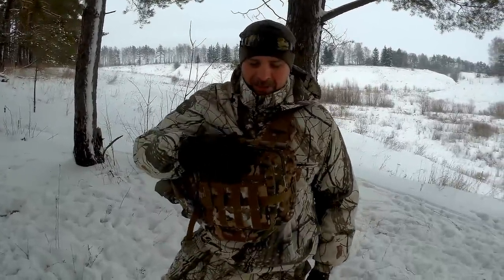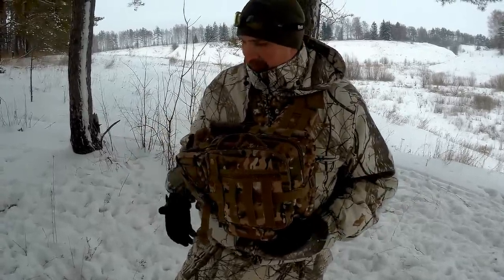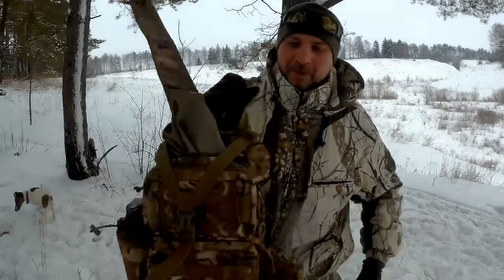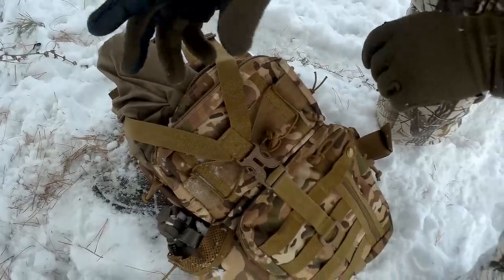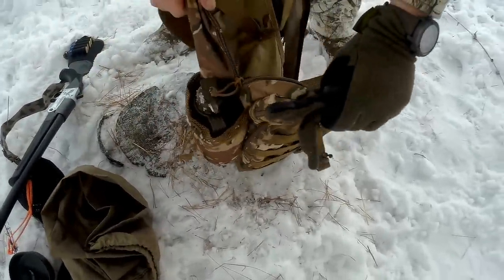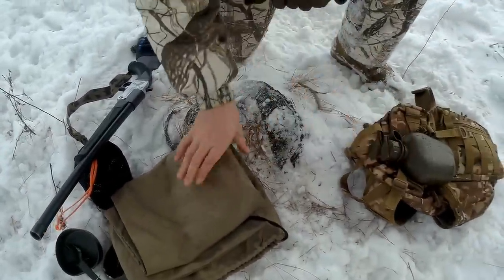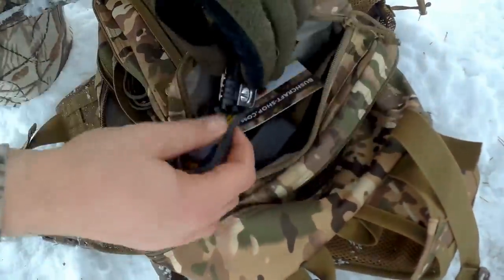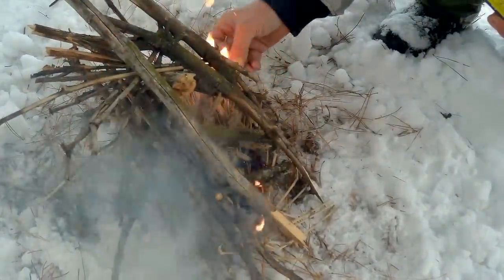Сборка "SCOUT" для однодневки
БОЛЬШЕ ИНФОРМАЦИИ!! НАЖМИ "ЕЩЕ"!
Партнеры канала:
...в поиске. Кто заинтересовался - обращайтесь!